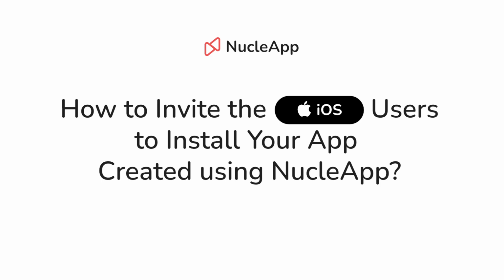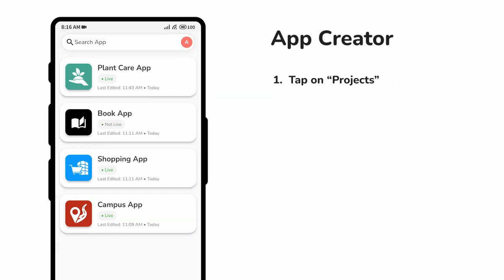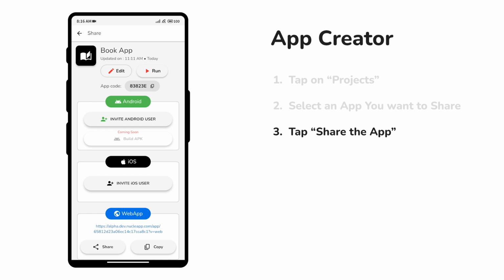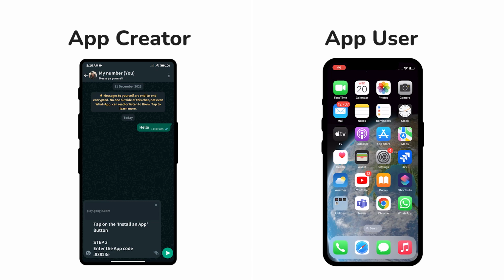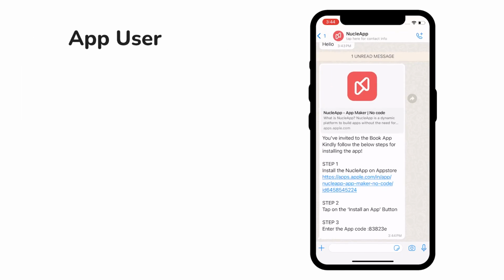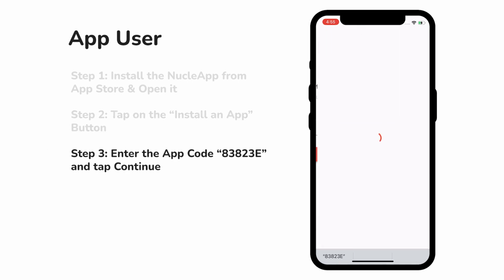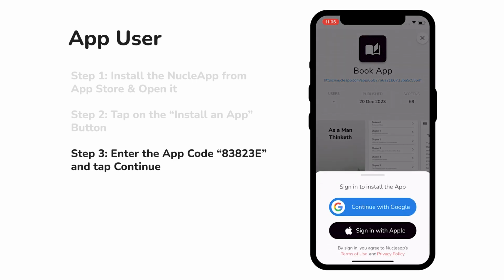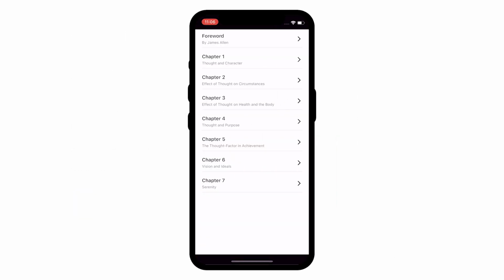How to Invite iOS User to Install Your App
Ready to boost your app downloads? Learn the secrets of leveraging App Codes to effortlessly invite iOS users to install your app! In this tutorial, we'll walk you through the entire process, from generating the invite Code to executing a successful user invitation campaign.